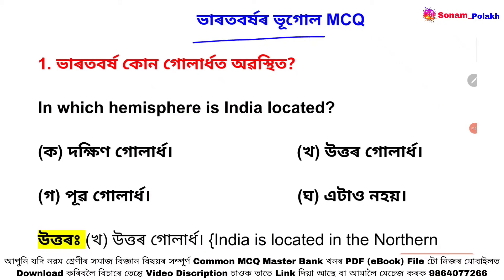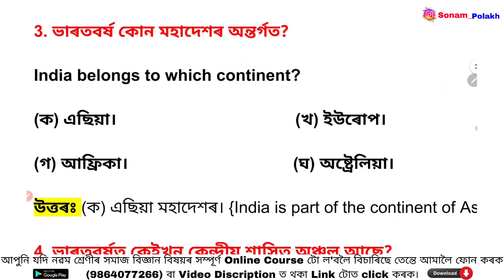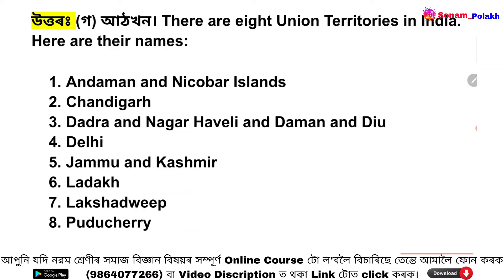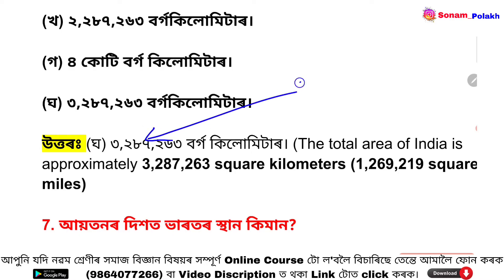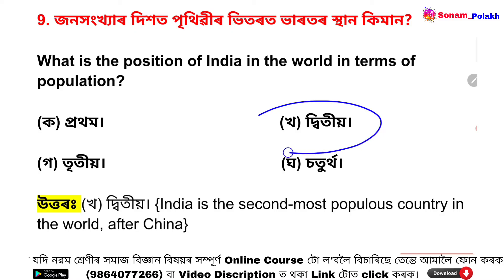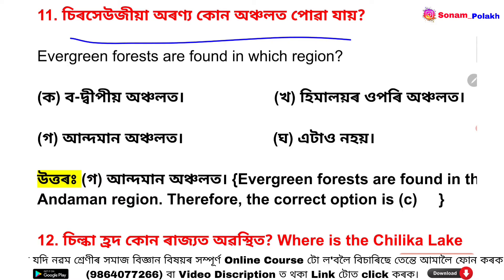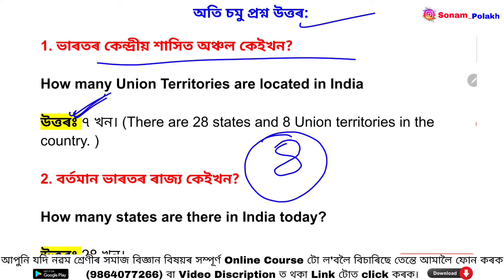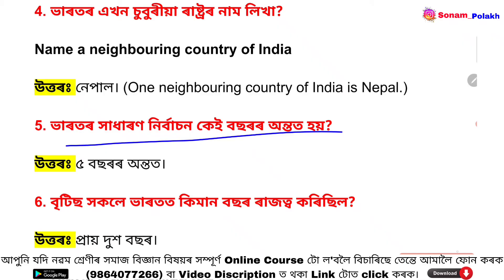ভাৰতবৰ্ষৰ ভূগোল Class 9 Social Science Chapter 3 MCQ Question Answer Assamese Medium | Geography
ভাৰতবৰ্ষৰ ভূগোল | Class 9 Social Science Chapter 3 MCQ Question Answer Assamese Medium | Geography is an important part of SEBA Class 9 Social Science. In this video, we provide a full set of Class 9 Social Science Chapter 3 MCQ Question Answer Assamese Medium | ভাৰতবৰ্ষৰ ভূগোল | Geography with detailed explanations. These MCQs and question answers are very useful for students preparing for exams, as they cover all the essential points from the chapter. If you are looking for ভাৰতবৰ্ষৰ ভূগোল | Class 9 Social Science Chapter 3 MCQ Question Answer Assamese Medium | Geography, this video will give you clear guidance and practice in Assamese Medium.

This Class 9 Social Science Chapter 3 MCQ Question Answer Assamese Medium | ভাৰতবৰ্ষৰ ভূগোল | Geography lesson is specially designed for SEBA Class 9 Assamese Medium students to strengthen their preparation. By practicing these multiple choice questions and answers, students can revise the chapter effectively and gain confidence for their examinations. Make sure to watch the complete ভাৰতবৰ্ষৰ ভূগোল | Class 9 Social Science Chapter 3 MCQ Question Answer Assamese Medium | Geography video, and subscribe for more SEBA Class 9 and Class 10 Assamese Medium Social Science and Geography study materials.